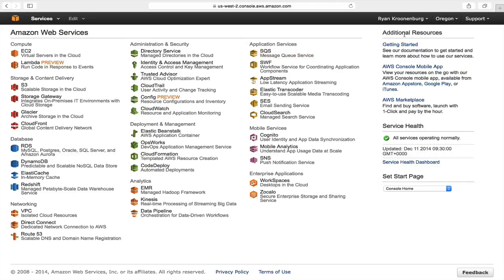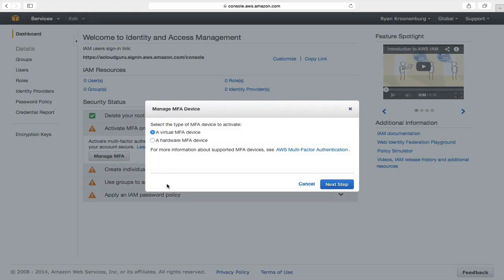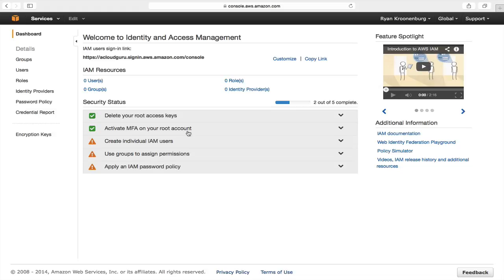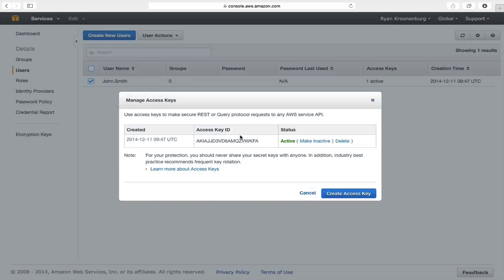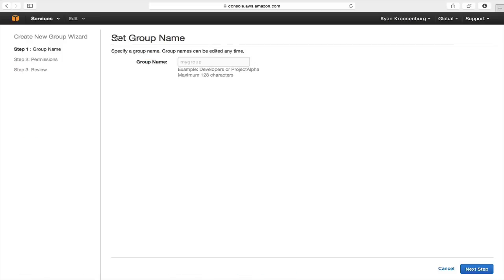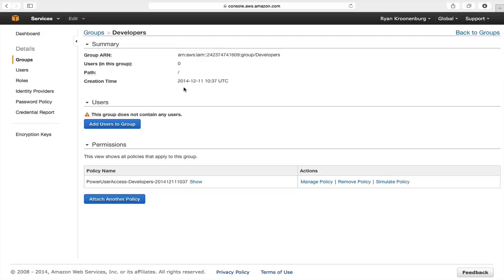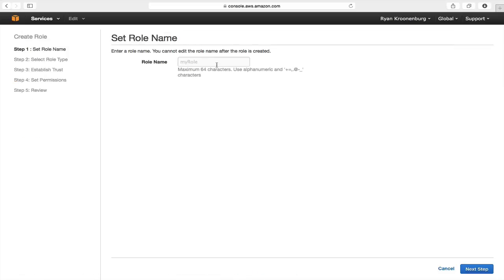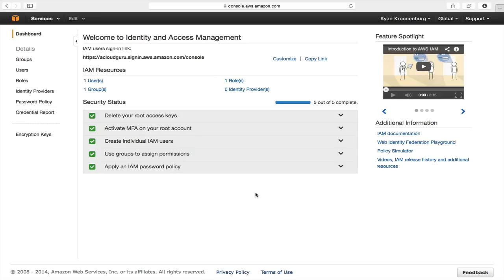002 Configure IAM for your account